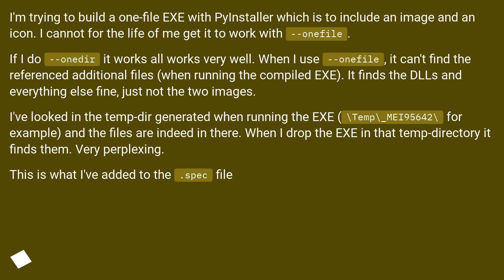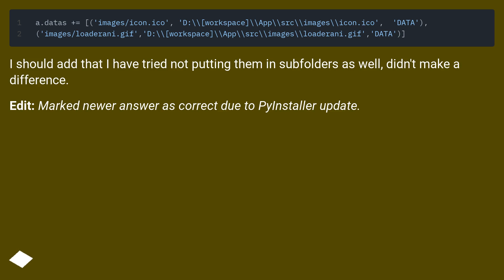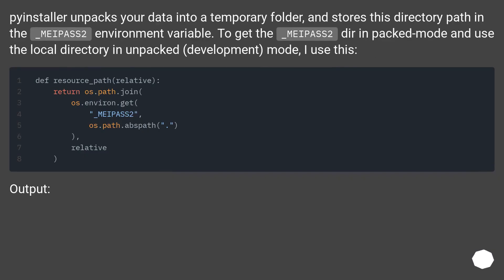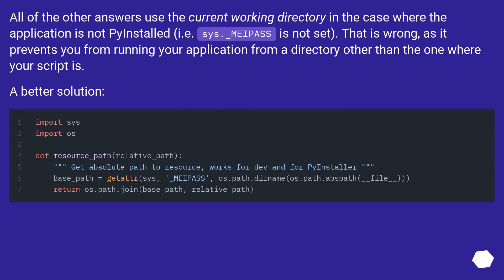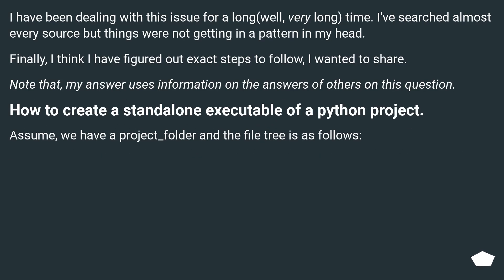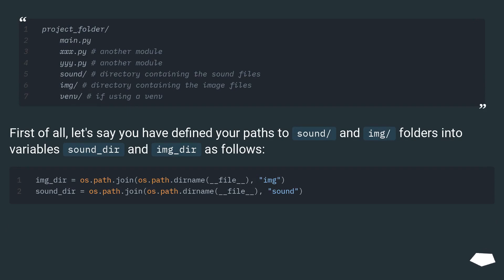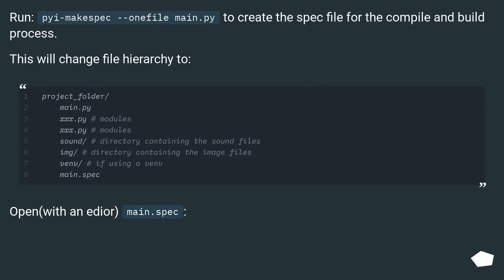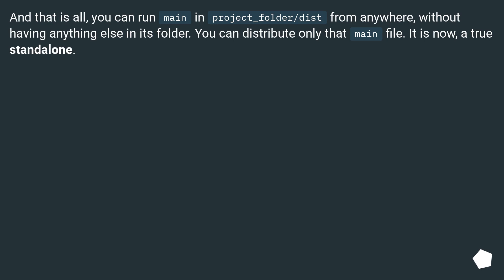Bundling data files with PyInstaller (--onefile)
Chapters
00:00 Question
01:11 Accepted answer (Score 233)
01:40 Answer 2 (Score 63)
02:21 Answer 3 (Score 52)
02:54 Answer 4 (Score 24)
05:33 Thank you